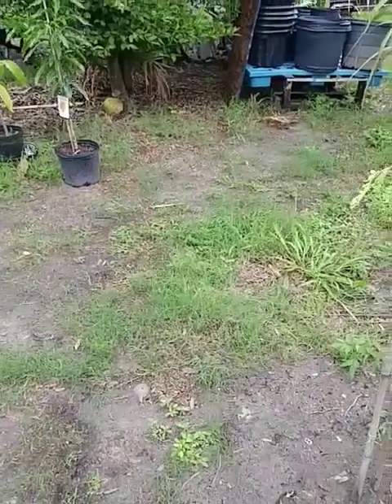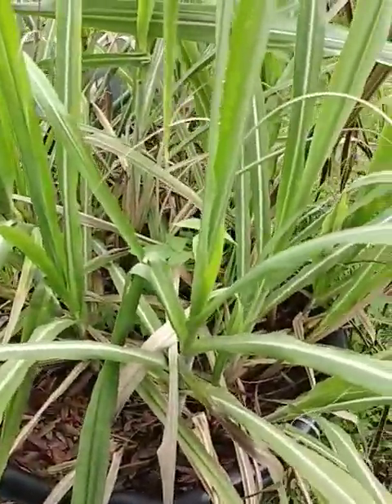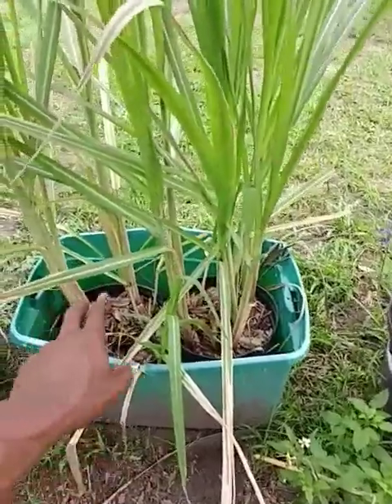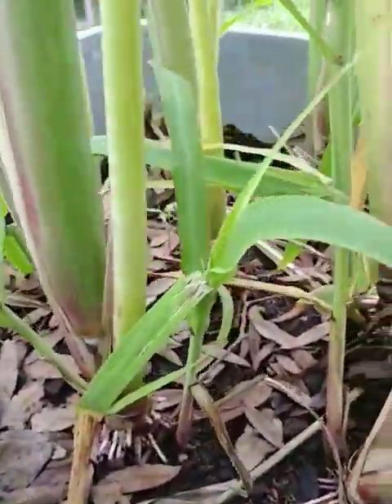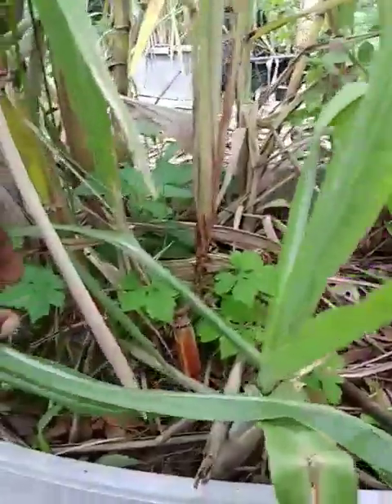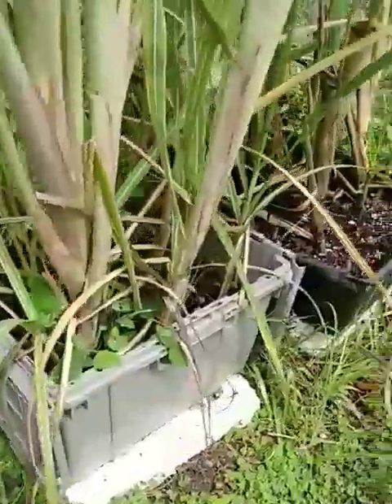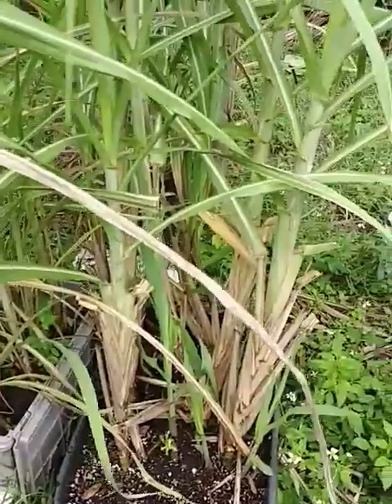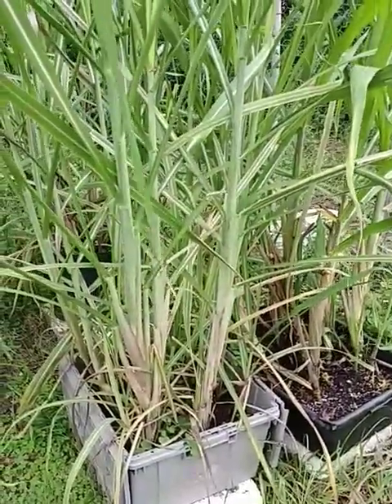Sugar cane in Orlando!!!!!!!!! 🌾